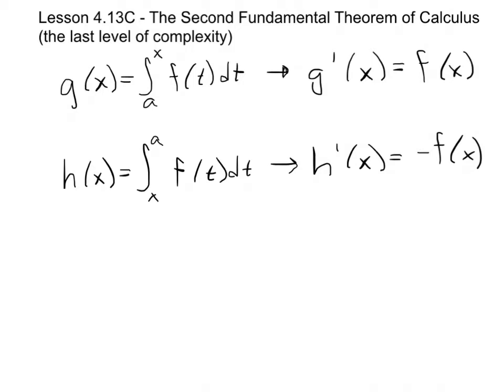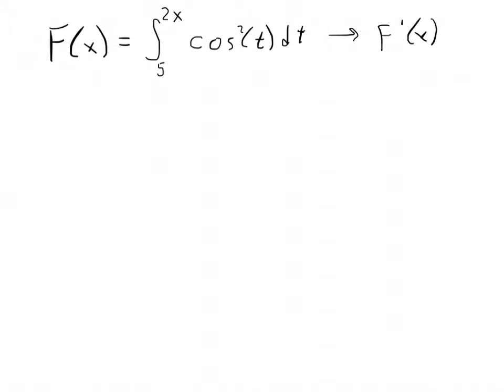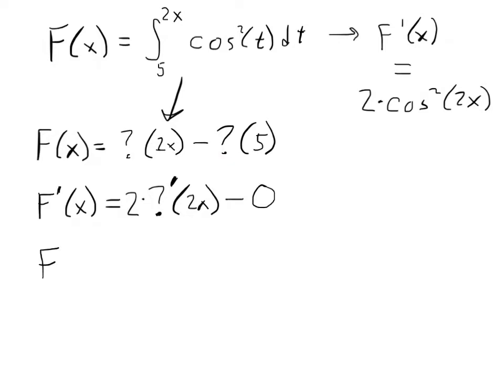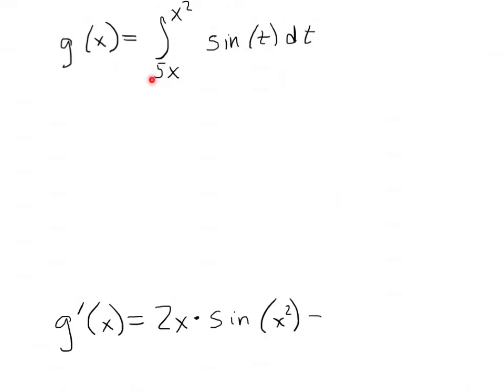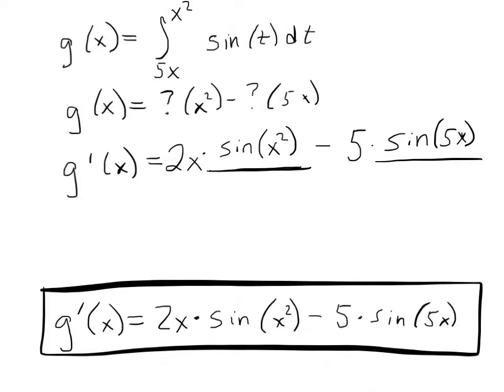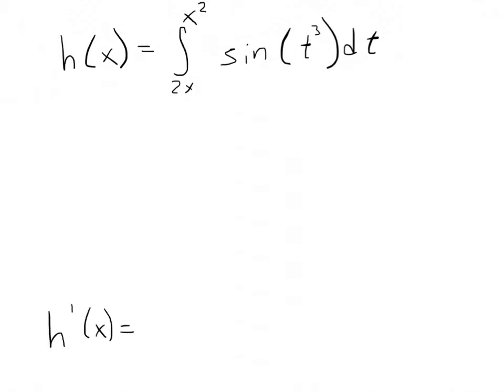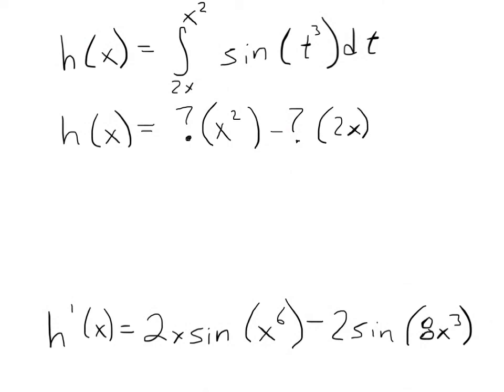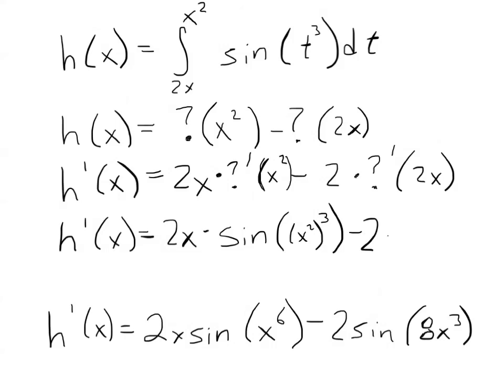Lesson 4 13C The Seond Fundamental Theorem of Calculus even more complex examples